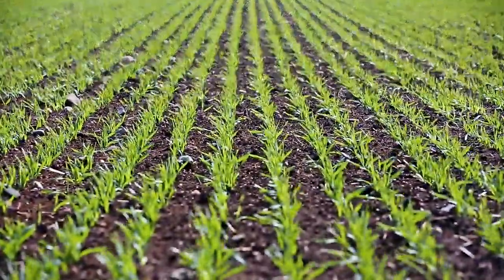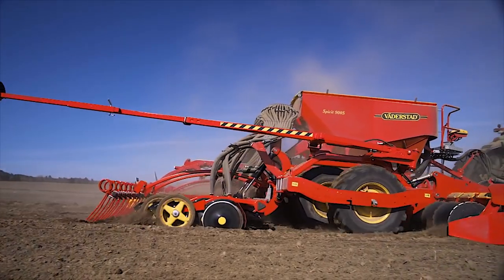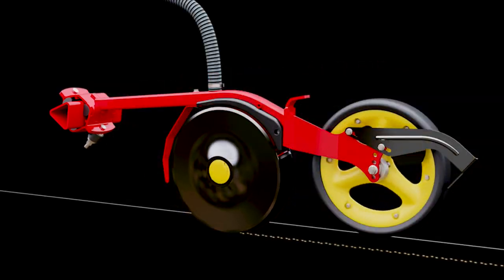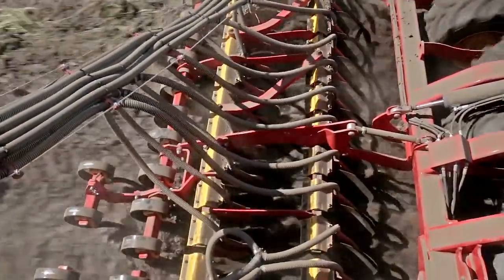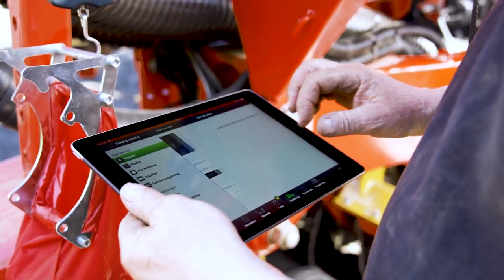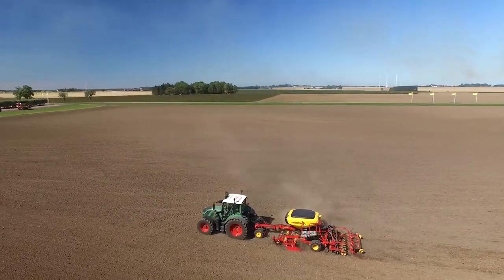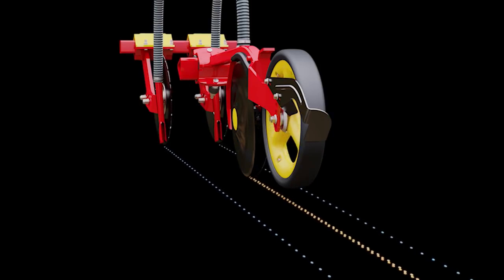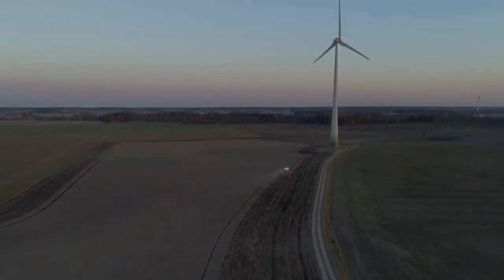Väderstad представя новата сеялка Spirit 600-900 С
Väderstad представя ново поколение пневматичнa сеялкa Spirit 600-900C. С обновен дизайн, нова хидравлика и иновативна система за управление Väderstad E-Control базирана на iPad. Новата сеялка  Spirit 6, 8 и 9 метра  за комбинирана сеитба е готова за бъдещото земеделие.